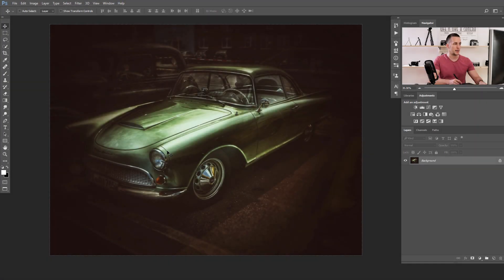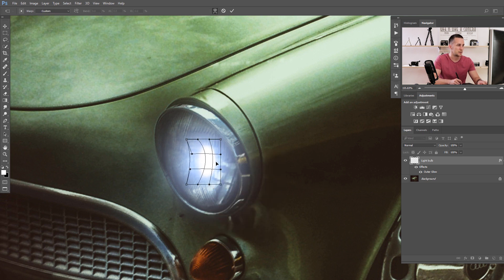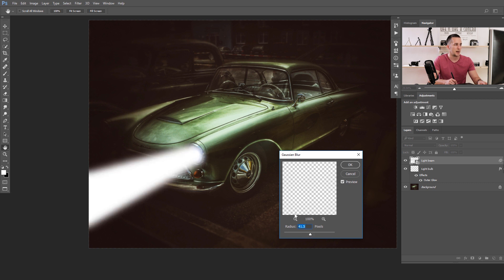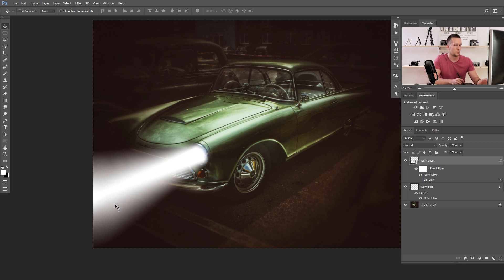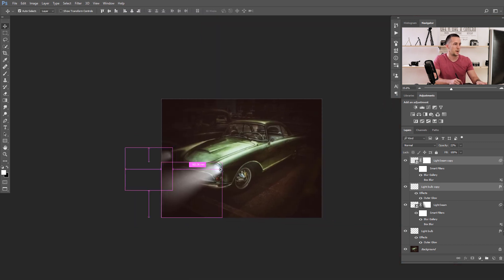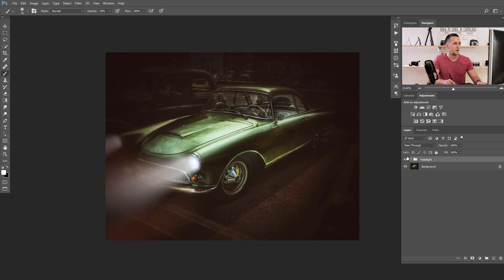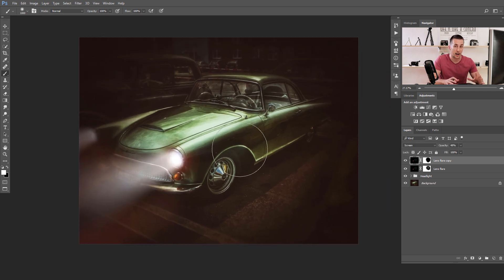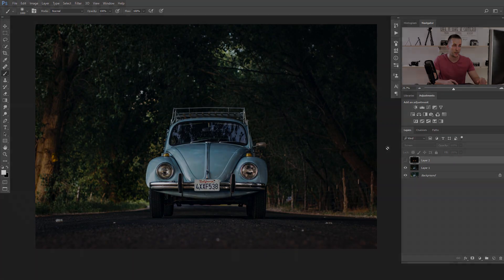How to Turn on Headlights in Photoshop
In this fun tutorial I will show you how to create a realistic headlights effect for your vehicle. You can use the same effect to create some lights for other light sources.

Have fun!